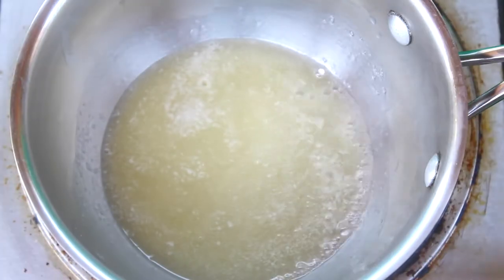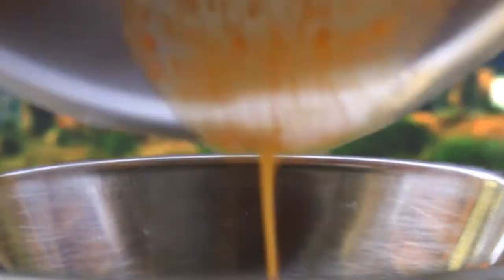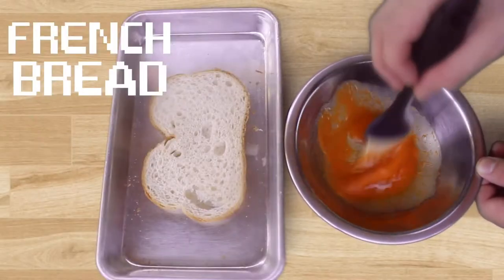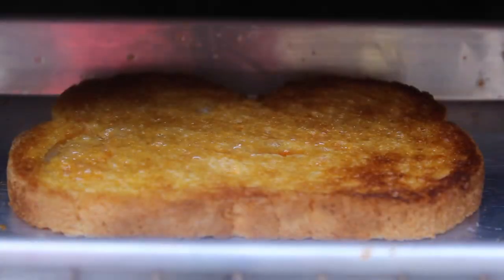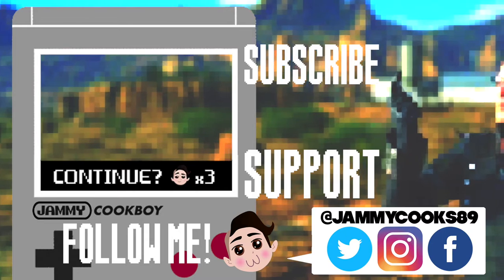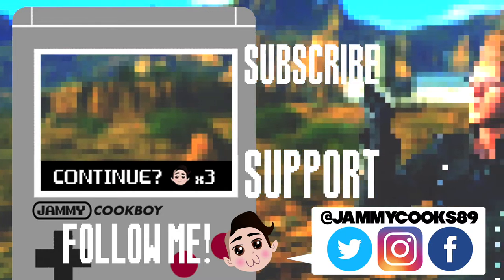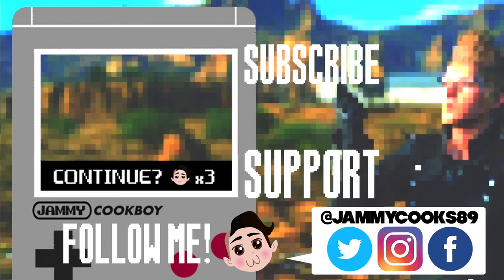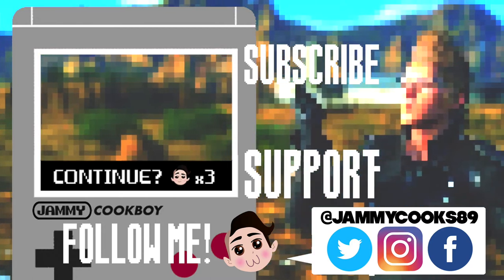How to Make Flame Roasted Toast from Final Fantasy XV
Yes: this is a real recipe! Ignis Scentia, Flame Roasted Toast and other elements are property of Final Fantasy and Square Enix.

What You Need:
2 TBL butter
1 TBL hot Sauce
2 Slices french bread

In a small saucepan, melt butter. Whisk in hot sauce and allow to cool slightly.

Brush onto French bread slices and pop into a toaster oven and broil until golden brown.

Serve hot.